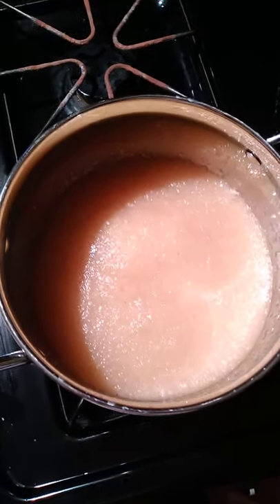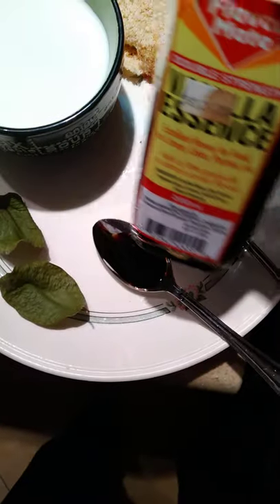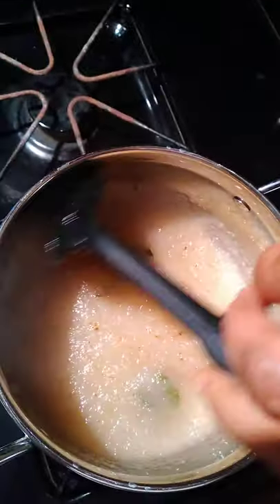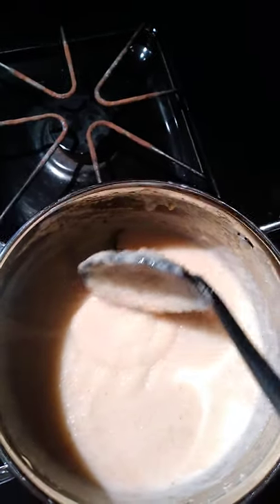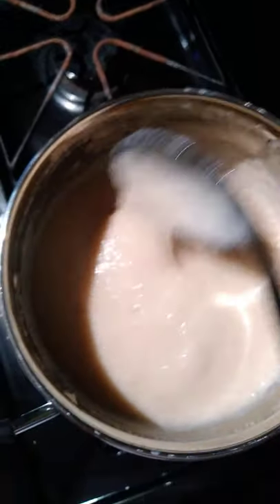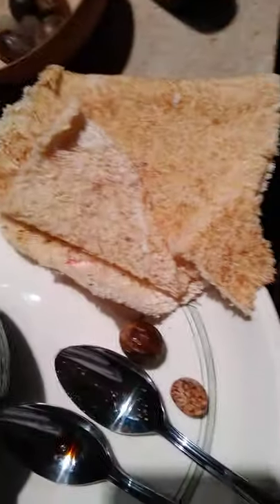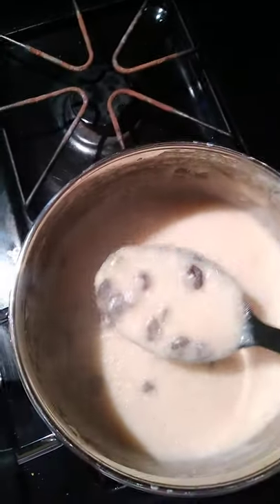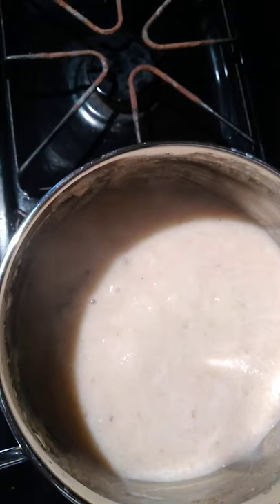Cassava (Moosha) (Coosada) porridge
Montserrat cassava also known as Coosada and when grated, squeezes free of its juices and milk then dried is called Moosha. Moosha can be used as an added ingredient in dumplings and to make porridge. the milk thats was squeezed from the grated cassava is not starch and can be used to give stiffness to clothing that require starxhing.